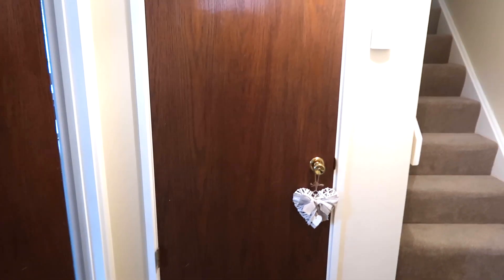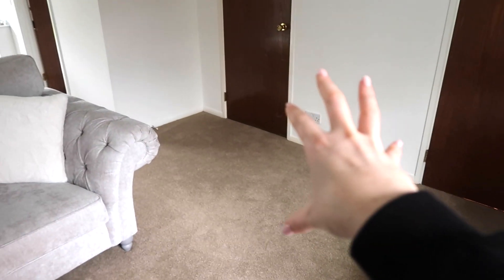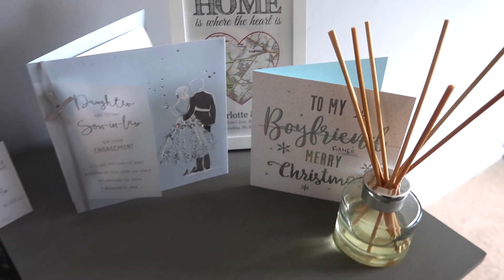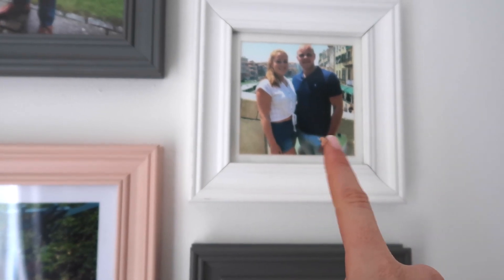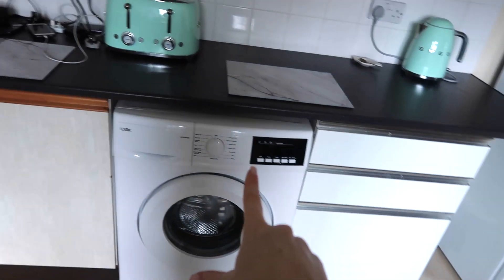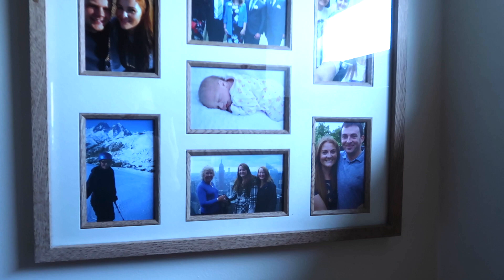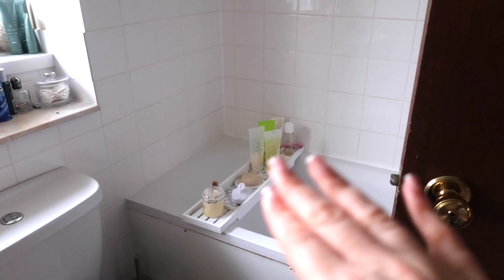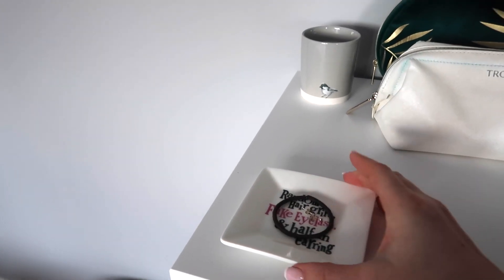FULL HOUSE TOUR | We Show You Round Our First Military Quarter | Charlotte Jordan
Happy New Year everyone, I hope it has started well for you all!The Christmas decs are down, the house is feeling fresh and clean heading into the new year, so what better time to show you round again now we have been in for a few months and now have furniture!

By no means is the house done, as you will see there are still things to do but we have made a lot of progress over the last few months and I wanted to update you all.

I hope you enjoy seeing the progress we have made in making our military house a home xx

DINING TABLE:

DESK DRAWS:

OFFICE SHELVES: